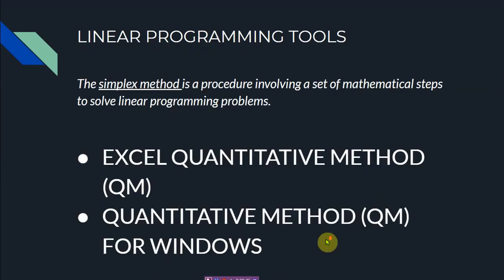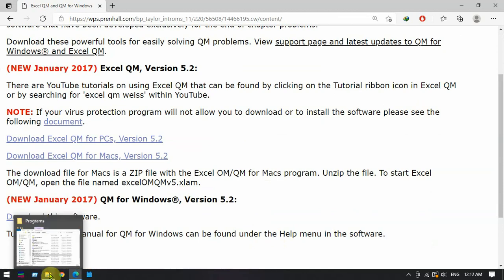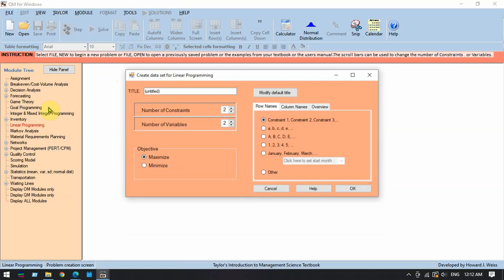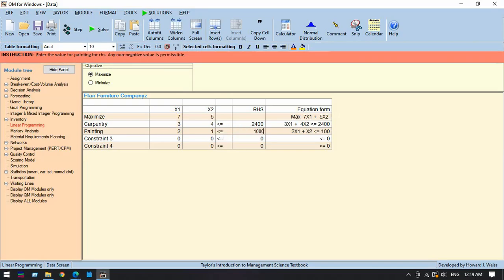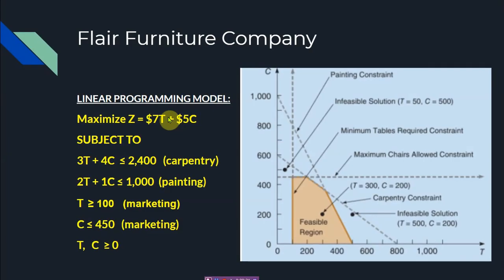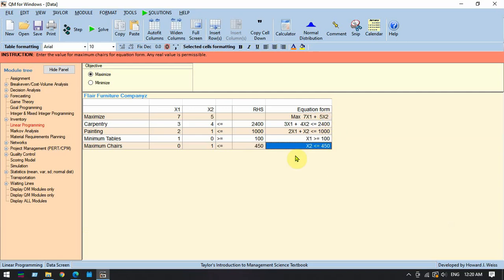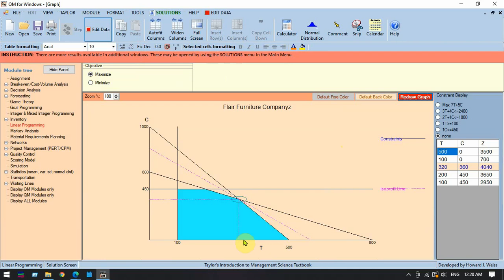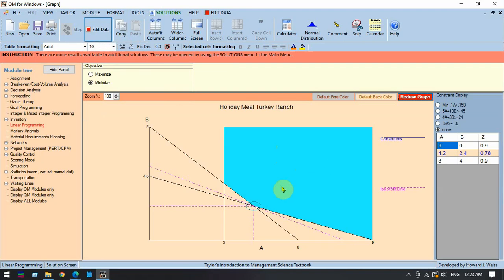MS: Linear Programming Solutions with QM for Windows (Maximization and Minimization Problems)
Lecture on Linear Programming Computer Solutions using QM for Windows. This shows how linear programming problems, both maximization and minimization objectives can be solved using Excel QM and how graph can be produced. There are three (3) sample problems shown in this video.